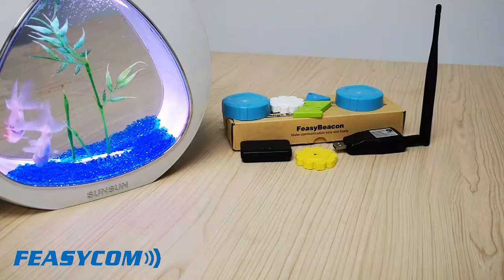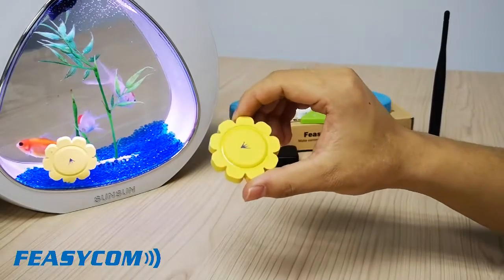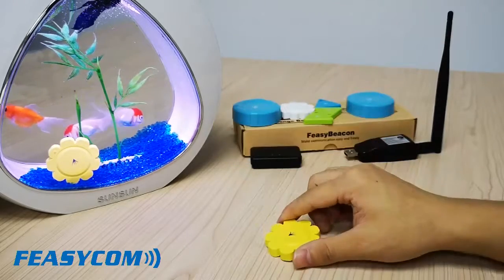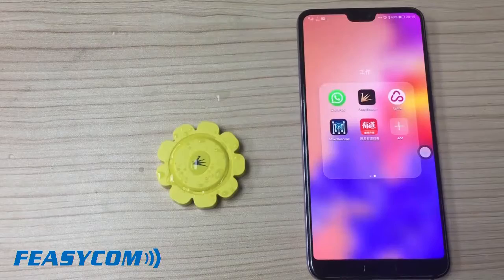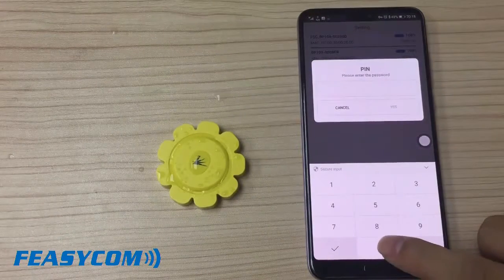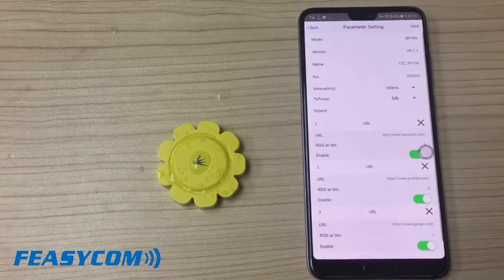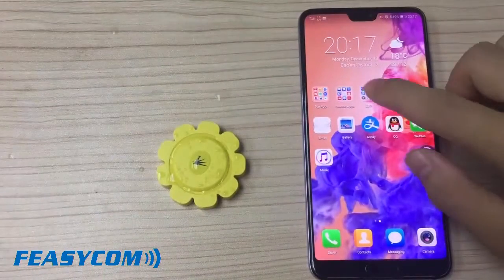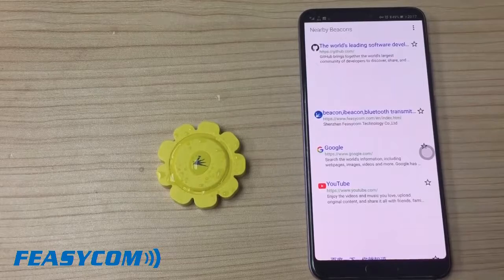FSC BP106 Beacon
FSC-BP106 FeasyBeacon Waterproof Beacon , supports URL , UID , iBeacon , the waterproof is IP67 , it adopt TI CC2640R2F chip , work distance up to 500m in open area , and use the CR3032 battery , battery life up to 2 years .